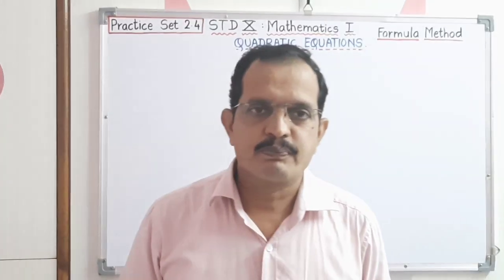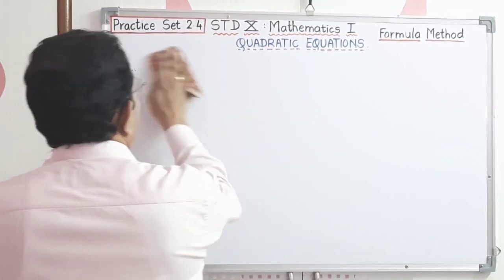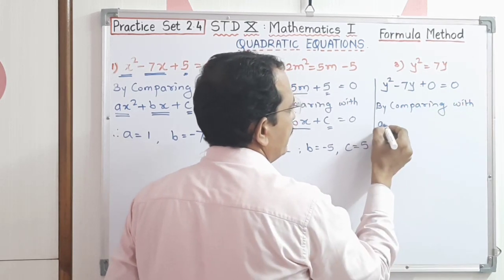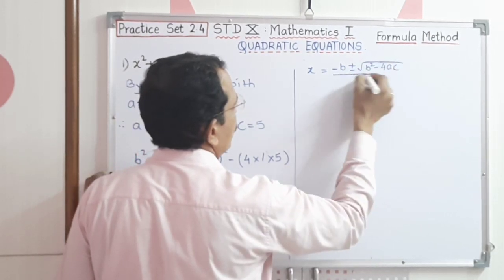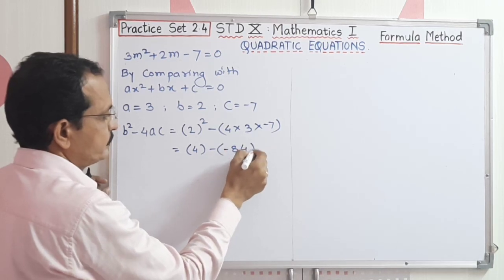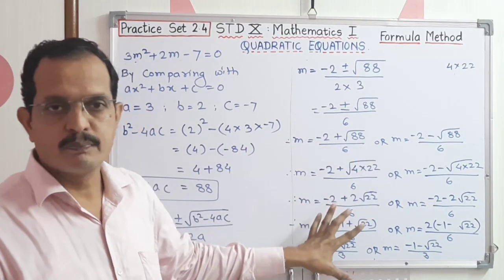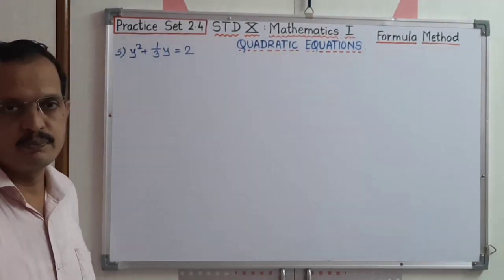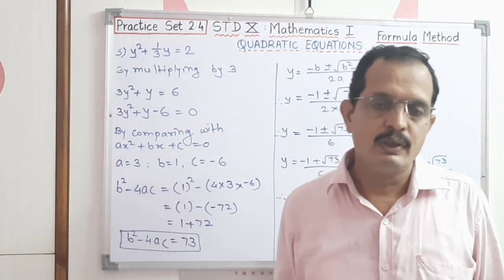Std.10 | Mathematics 1| Chapter 2 | Quadratic Equations | Practice Set 2.4 | Formula Method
Std.10
Mathematics 1
Chapter 2
Quadratic Equations
Formula Method